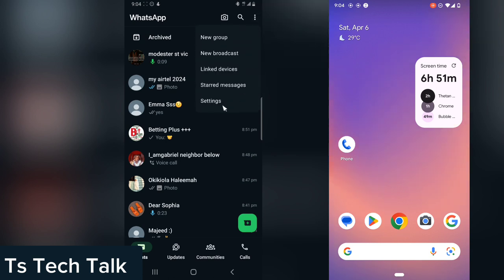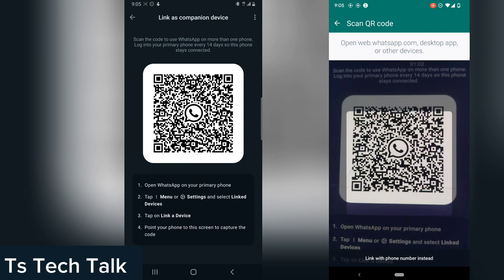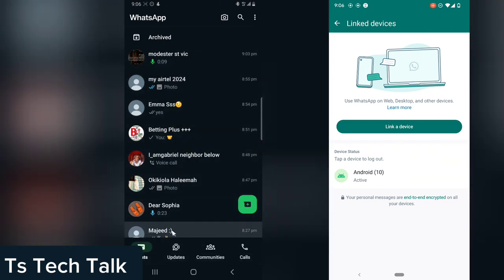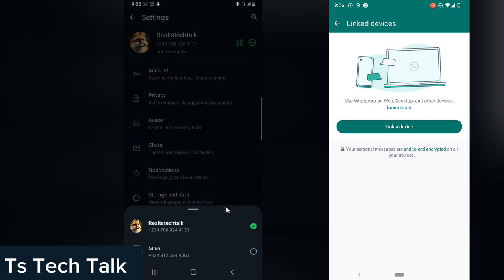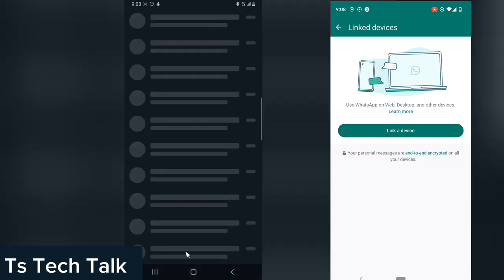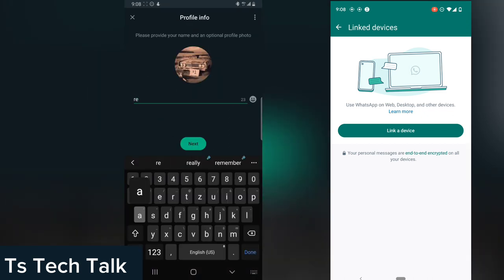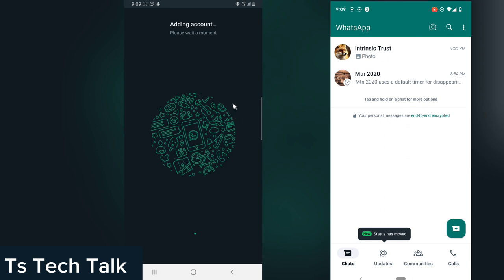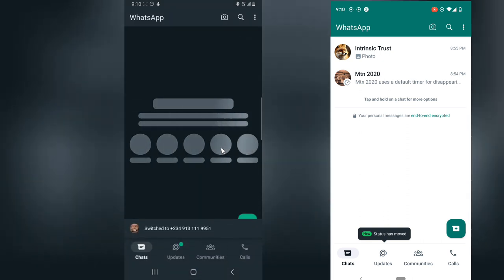How to use two different whatsapp number on one whatsapp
Watch: How to use two different whatsapp number on one whatsapp,  I’ll guide you step-by-step on how to set up and manage two distinct WhatsApp numbers within a single WhatsApp application. Whether you want to separate work and personal contacts or simply explore the convenience of dual WhatsApp, this video covers it all. Watch to discover the tricks and tips for seamless dual-number usage!